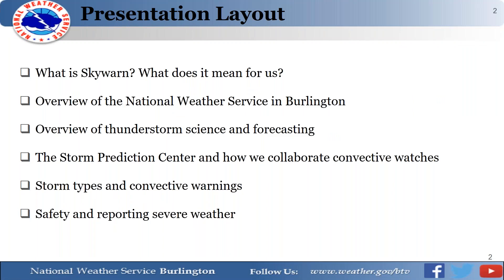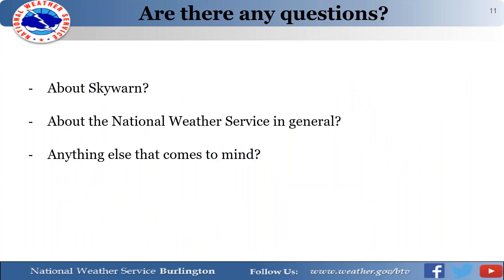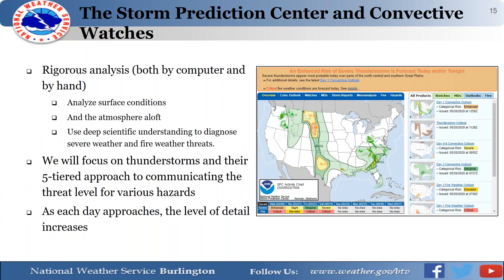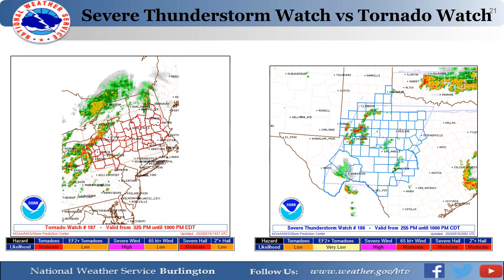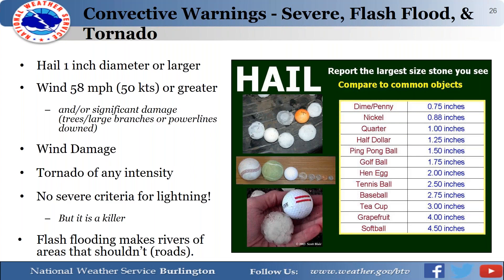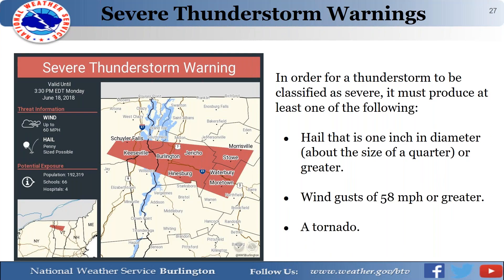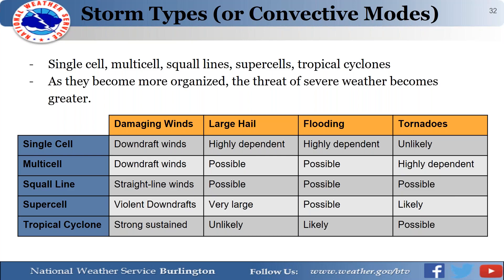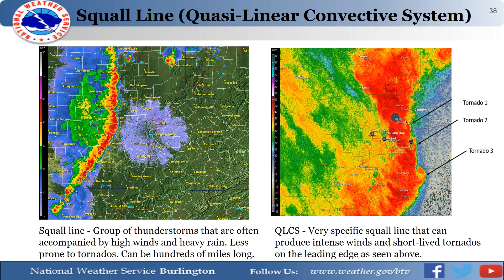BTV Summer Skywarn Presentation - June 2020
For those unable to make our Virtual Skywarn Presentation, you can take a listen here. After providing an overview of the National Weather Service, we describe the basic ingredients needed for thunderstorm development. We then go through the timeline of forecasting severe weather from collaborating severe or tornado watches with the Storm Prediction Center down to receiving Spotter Reports. We describe the different types of thunderstorms and a few common characteristics one will see related to each type.